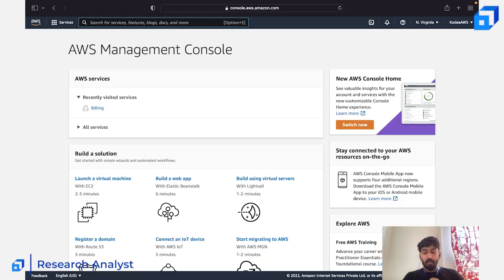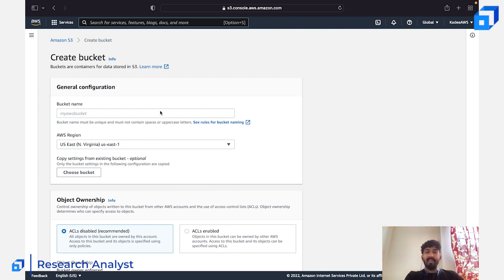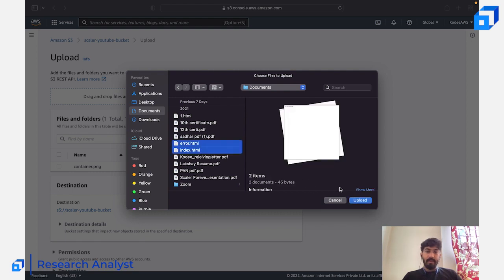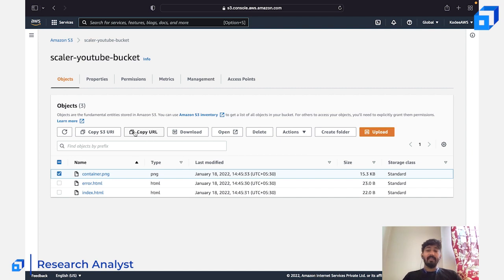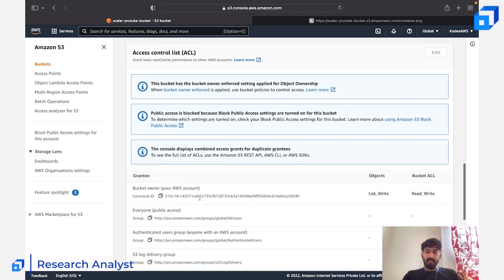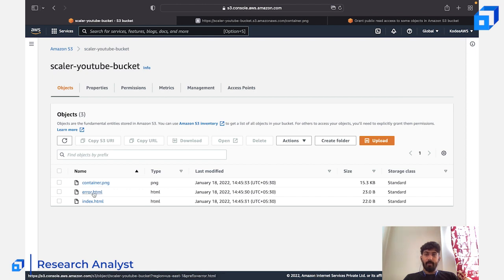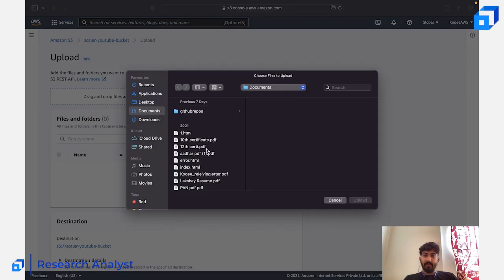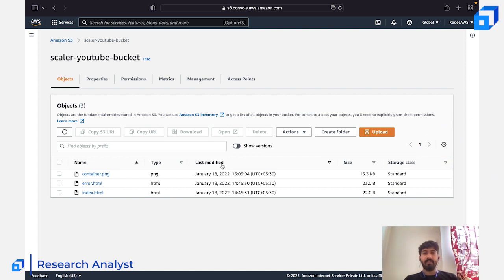AWS Basics - How to Create an S3 Bucket | Amazon Web Services for Beginners 2022 | Scaler Academy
In addition to various concepts of Amazon Web Services, today’s video by Scaler presents you with an exclusive step by step tutorial on how to create an S3 bucket. Kodeeswaran will walk you through the entire process from scratch.

Amazon Web Services, Inc. (AWS) is a subsidiary of Amazon providing on-demand cloud computing platforms and APIs to individuals, companies, and governments, on a metered pay-as-you-go basis. These cloud computing web services provide a variety of basic abstract technical infrastructure and distributed computing building blocks and tools. One of these services is Amazon Elastic Compute Cloud (EC2), which allows users to have at their disposal a virtual cluster of computers, available all the time, through the Internet.

What is Amazon S3?
Amazon Simple Storage Service (Amazon S3) is an object storage service that offers industry-leading scalability, data availability, security, and performance. Customers of all sizes and industries can use Amazon S3 to store and protect any amount of data for a range of use cases, such as data lakes, websites, mobile applications, backup and restore, archive, enterprise applications, IoT devices, and big data analytics. Amazon S3 provides management features so that you can optimize, organize, and configure access to your data to meet your specific business, organizational, and compliance requirements.

Watch the video till the end to learn more about the importance of Amazon S3, processes involved in S3 and most importantly how to make an S3 Bucket to carry out your tasks efficiently.

The following topics are covered in this video:

0:00 - Introduction
0:56 - Creating a bucket
3:50 - Adding objects in the bucket
7:09 - Access & properties

About Scaler